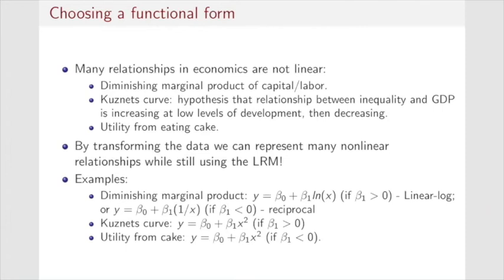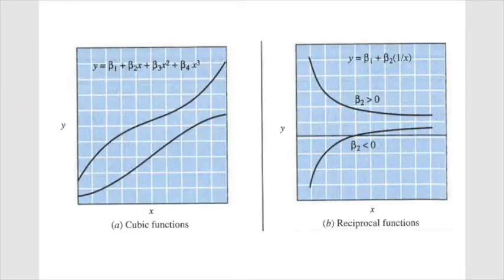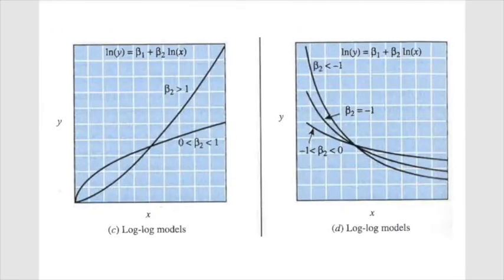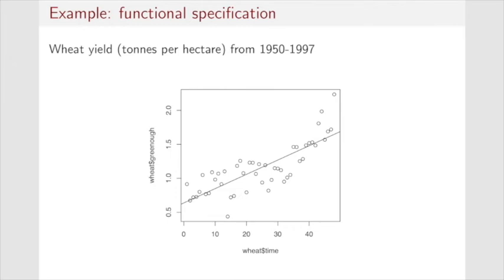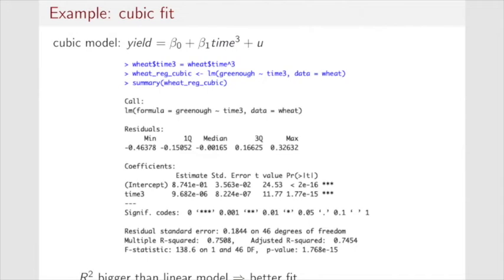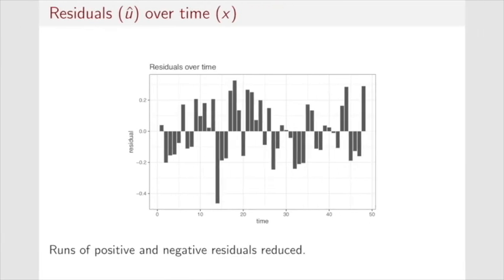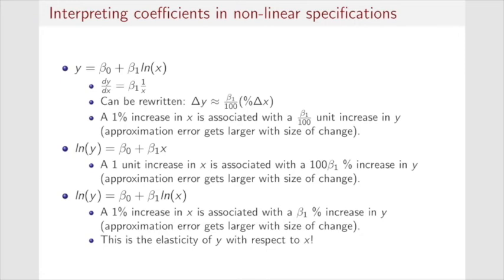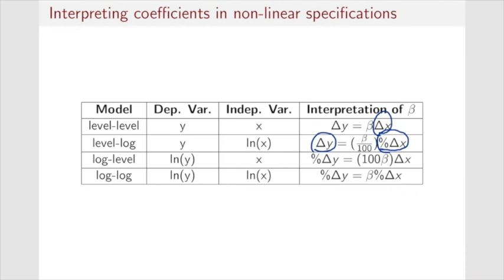Week4_Video01: choosing function form